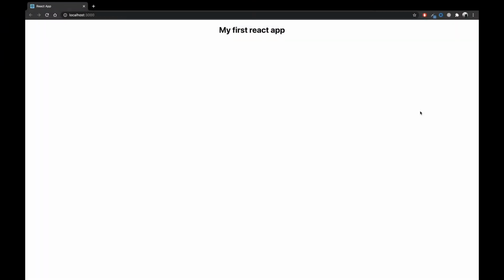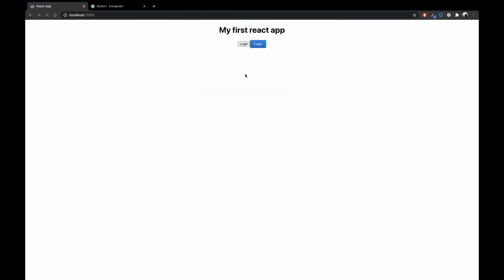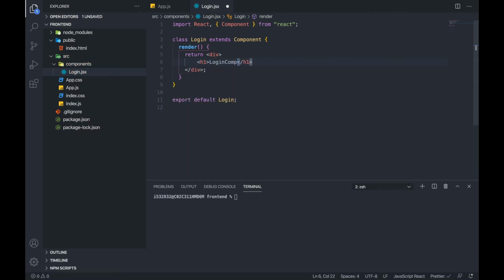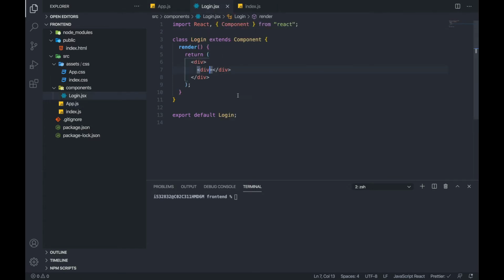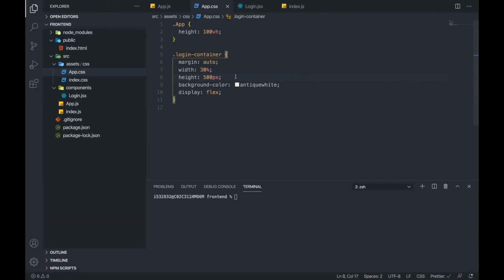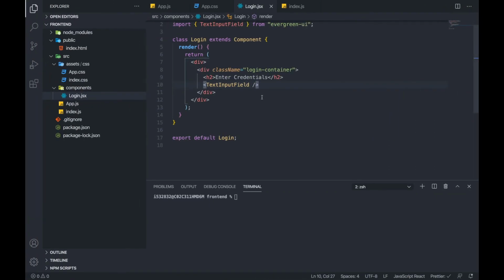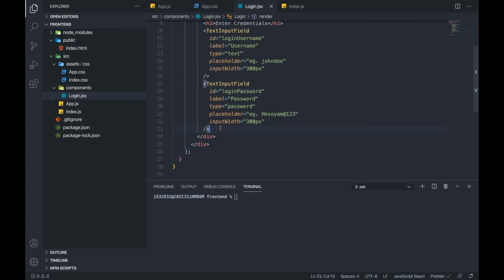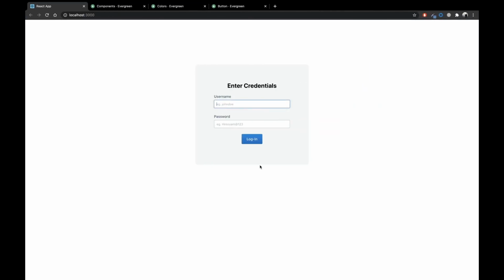Tutorial-09 | Frontend | ReactJS | Login Page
In this video, we will be creating the login page UI in Reactjs.